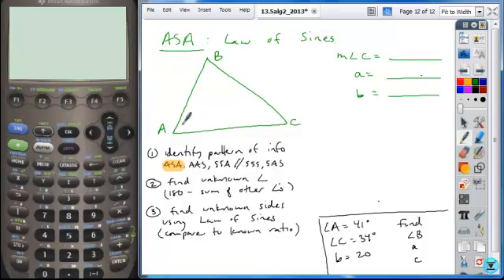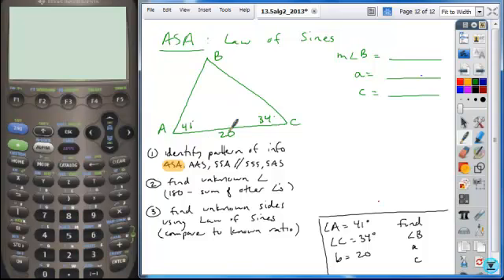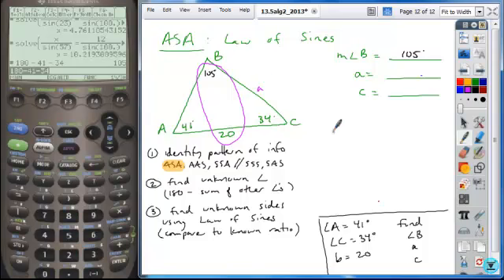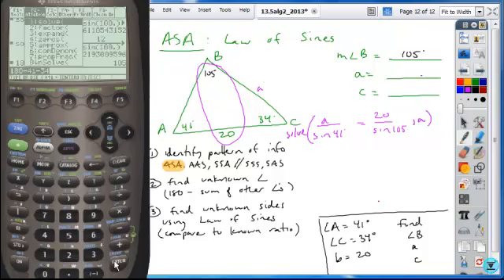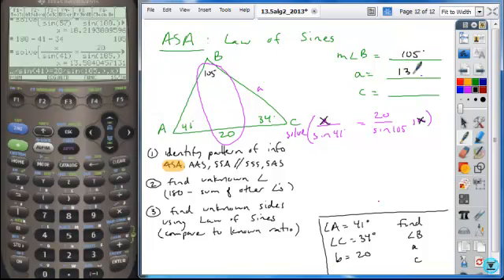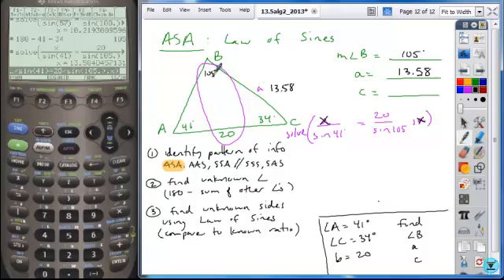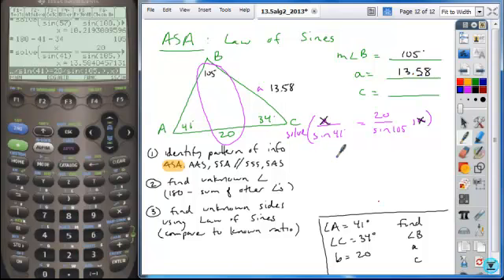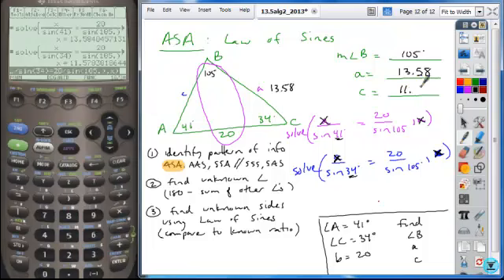135alg2_los_asa2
13.5 alg2 law of sines - asa pattern 2